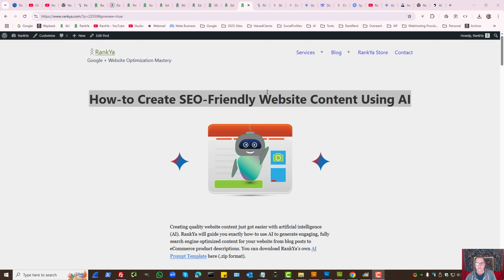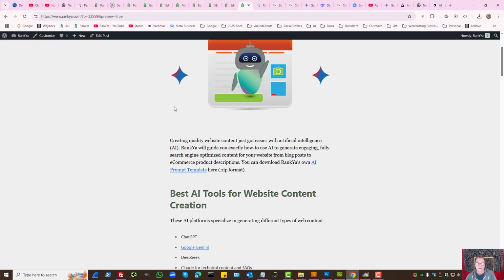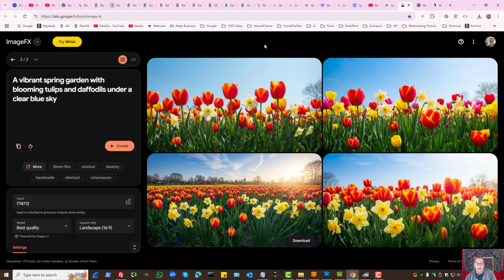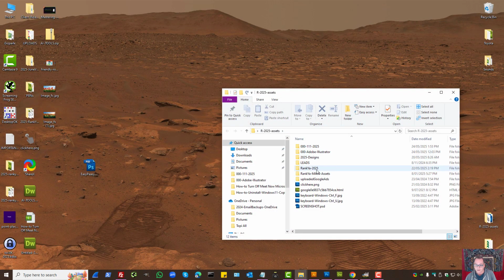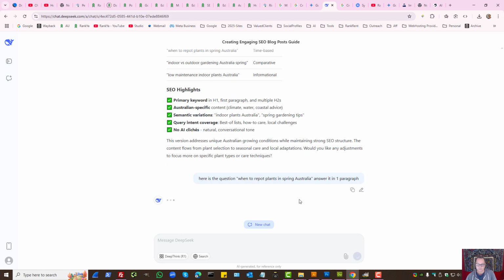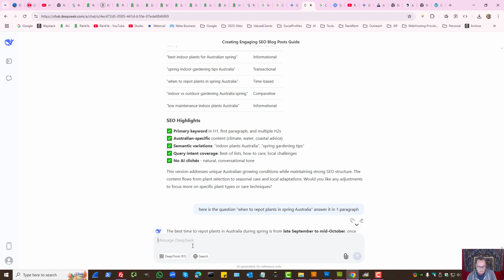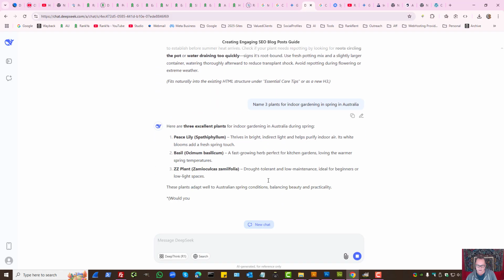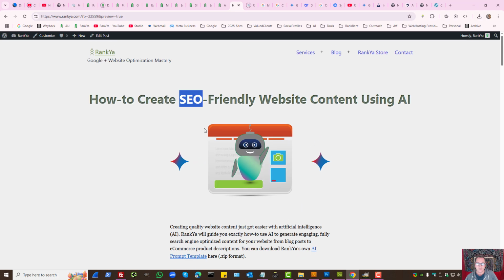How-to Create SEO-Friendly Website Content Using AI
video tutorial shows how to create Search Engine Optimized website content using Artificial-Intelligence (AI).